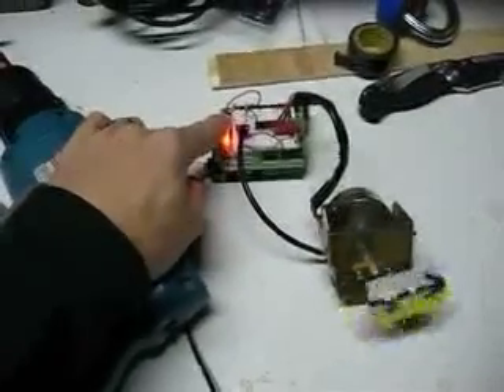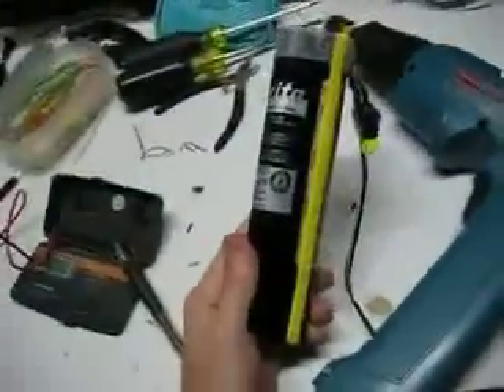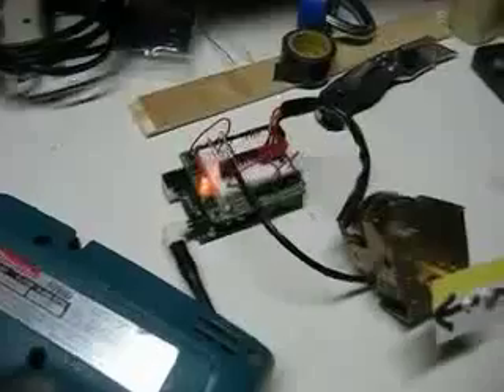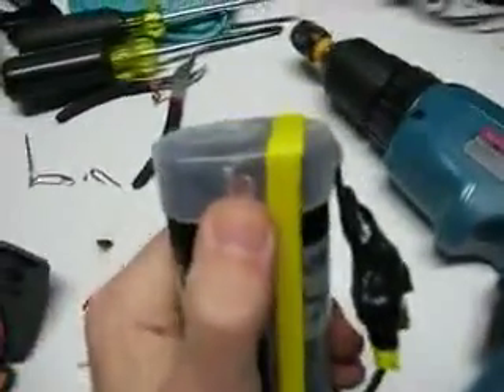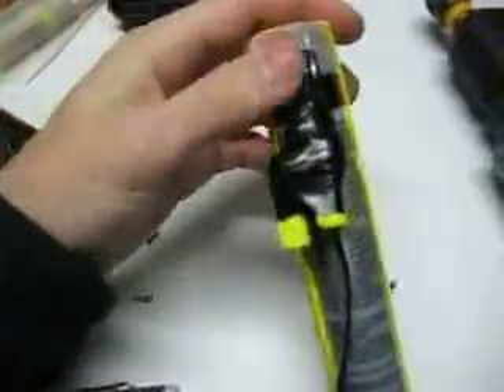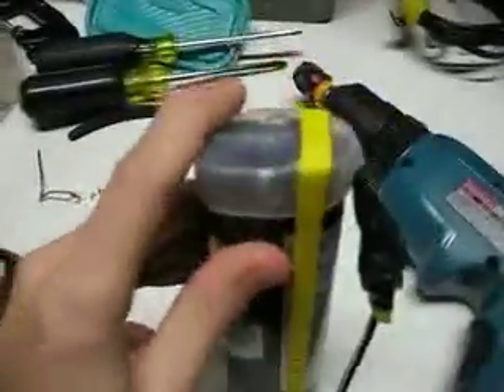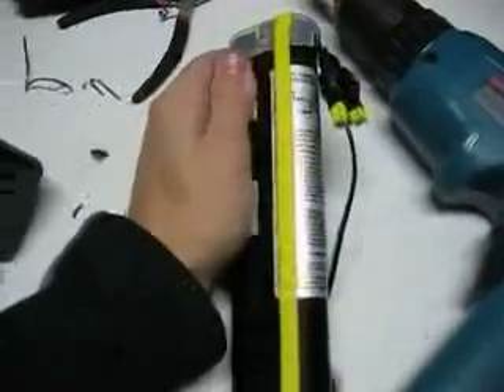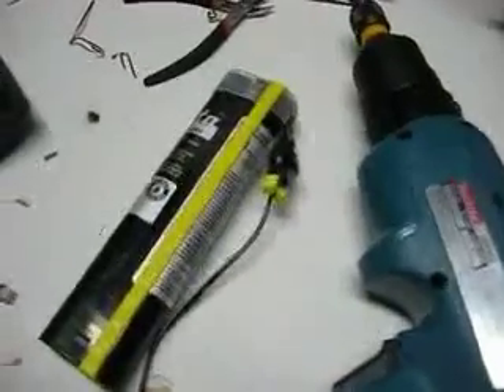Arduino + Makita Battery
I finally found a good wireless voltage source for the arduino!  It's cheap, widely available, and rechargeable!